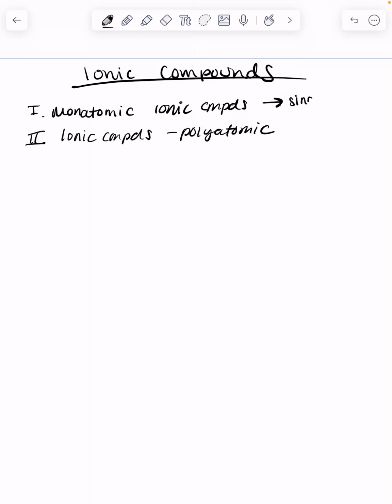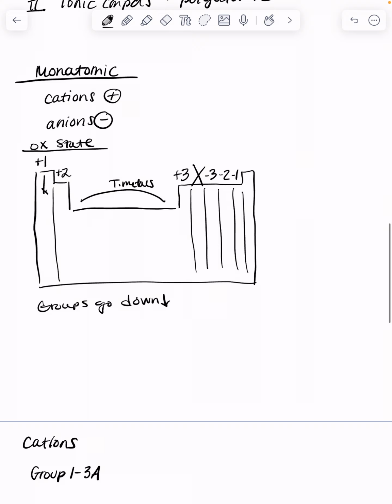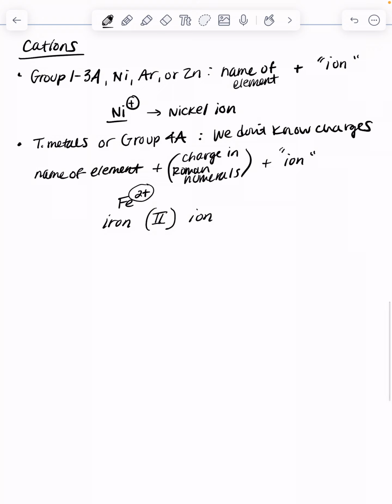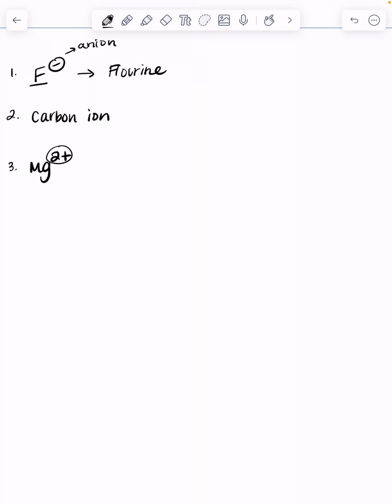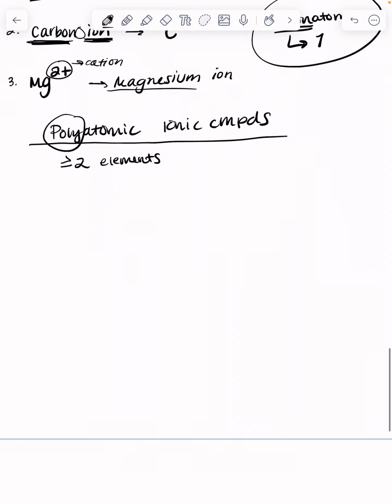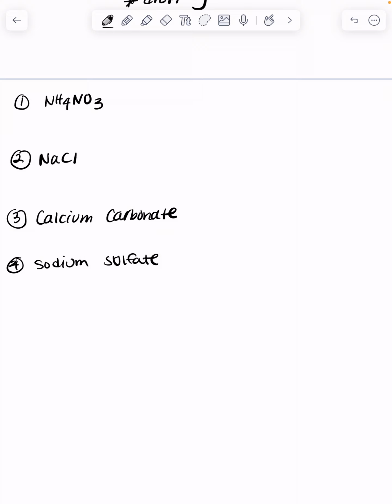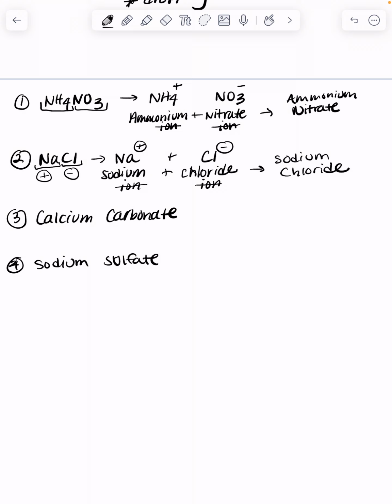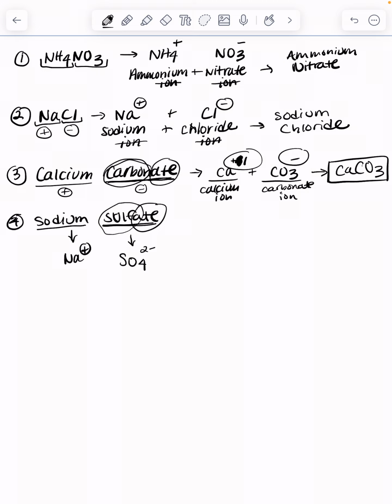Ionic Compound Nomenclature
Nomenclature rules are examples for naming Ionic Compounds